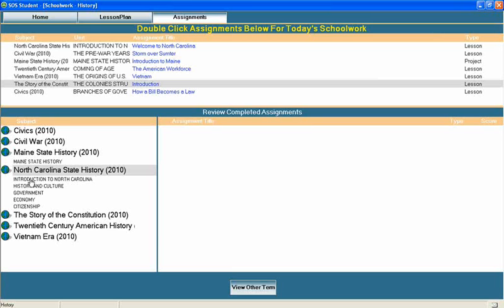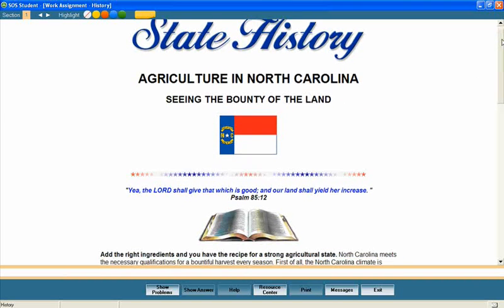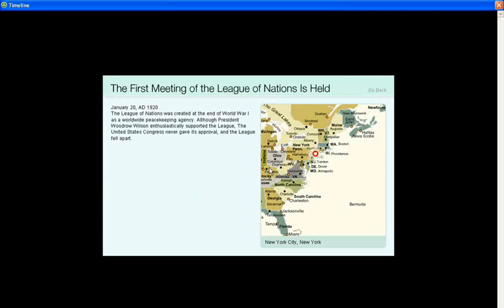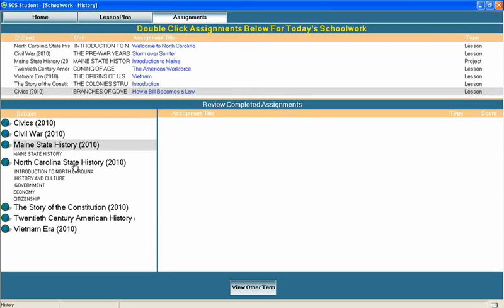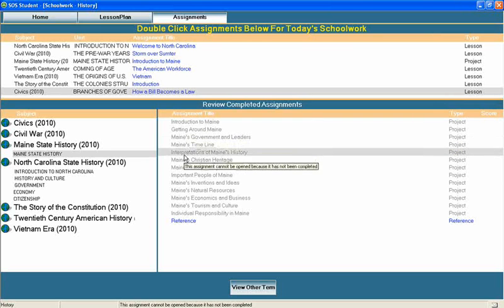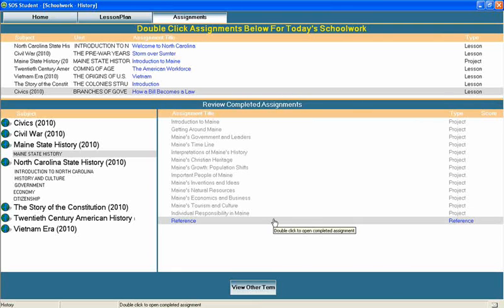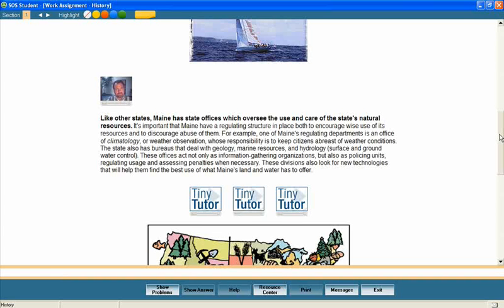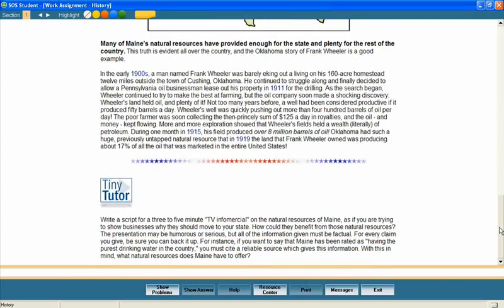Switched-On Schoolhouse State History Demo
Switched-On Schoolhouse On-Demand Presentation. Demo of  State History Curriculum